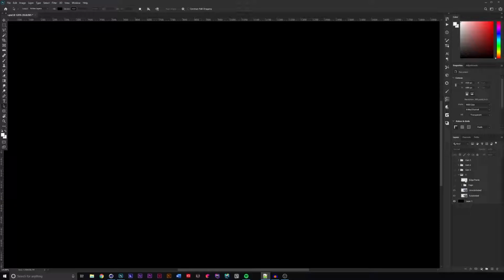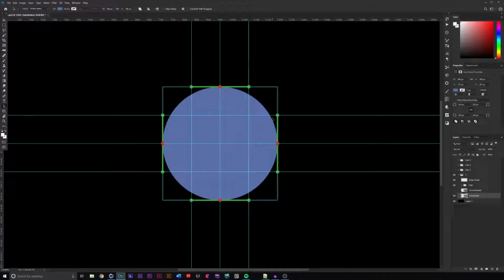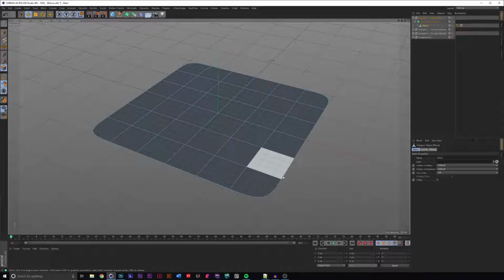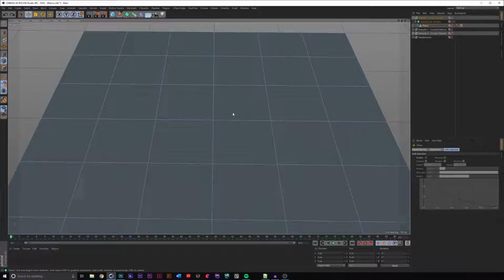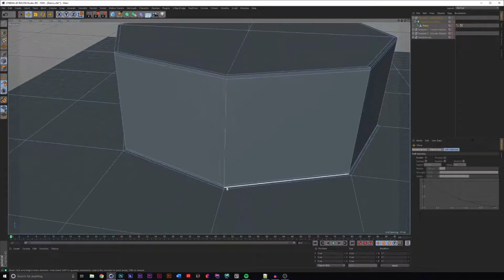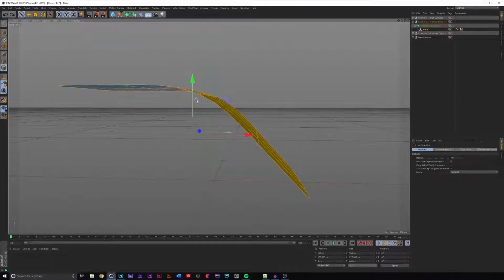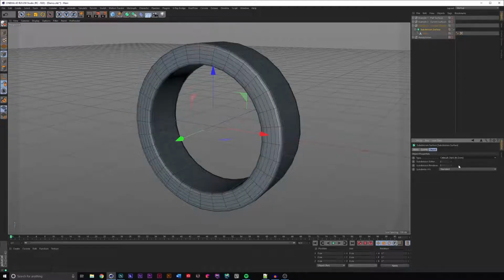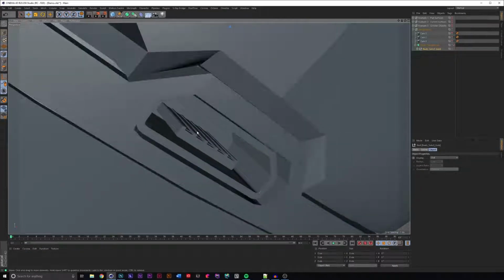03 Understanding Subdivision Workflow